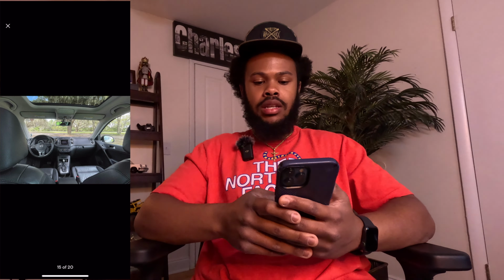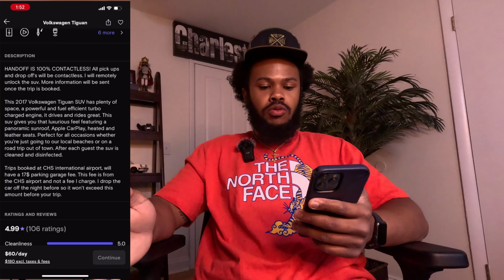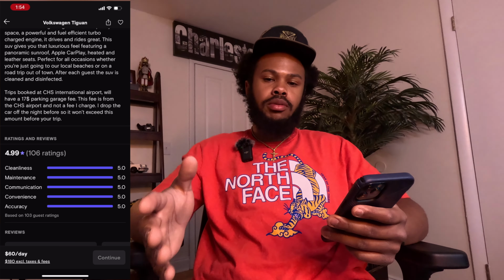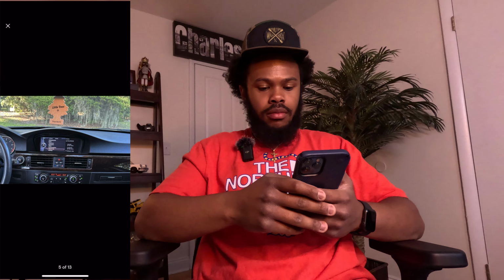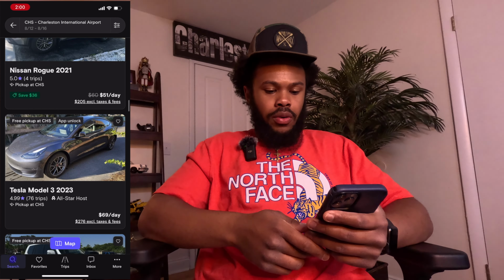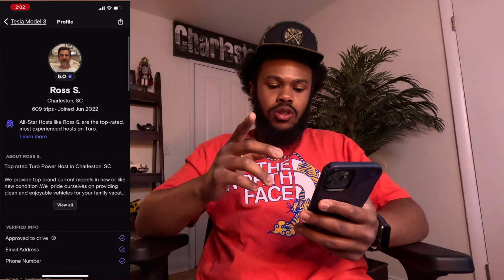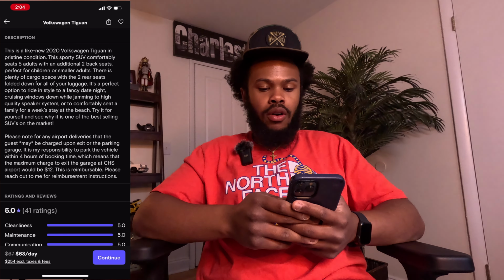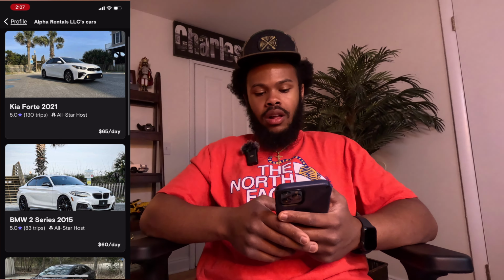Turo Profile Set Up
YouTube welcome back with another video and today’s video I will be talking about other Turo host profiles. They say don't judge a book by the cover but that's exactly what people do selecting their rental car on Turo. if you liked today's video please like comment and subscribe.